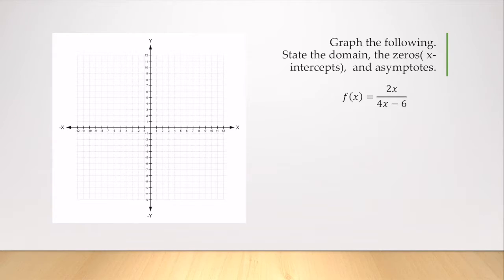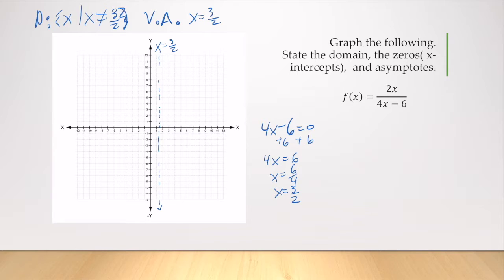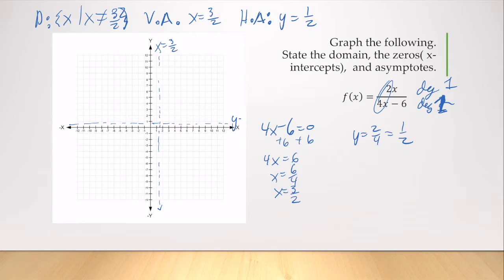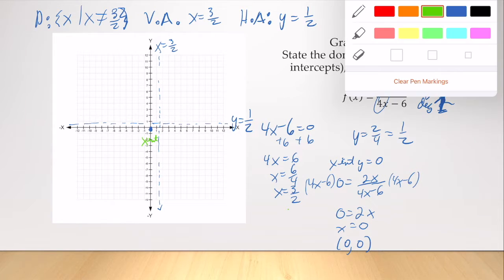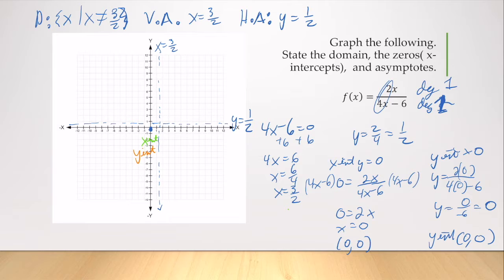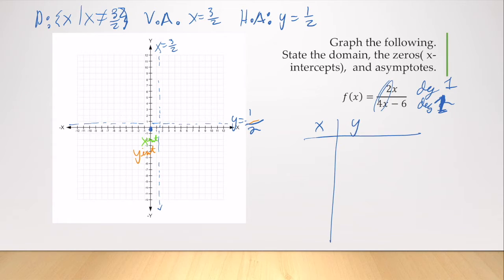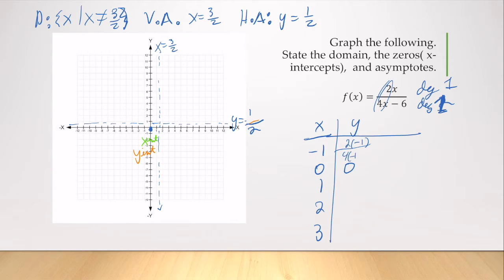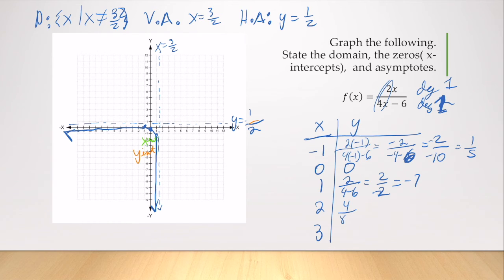Section 6.4 Part 6, Corequisite Algebra